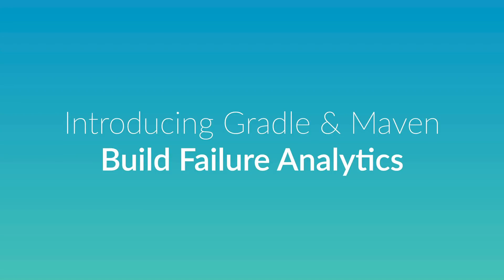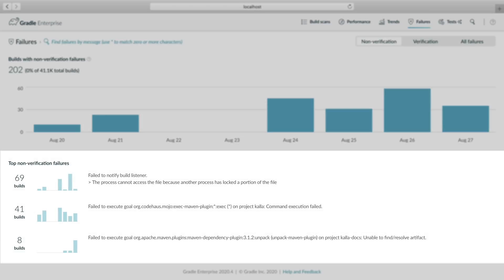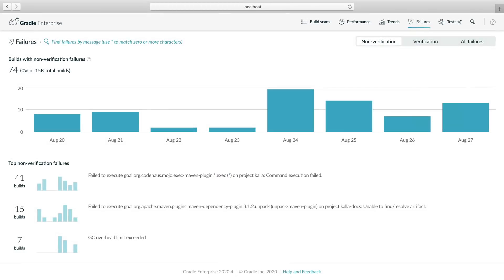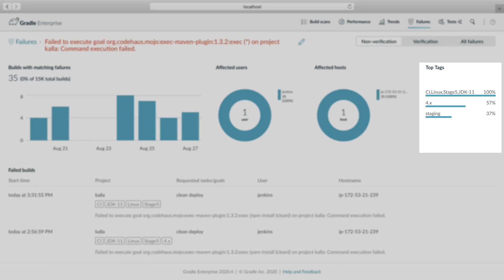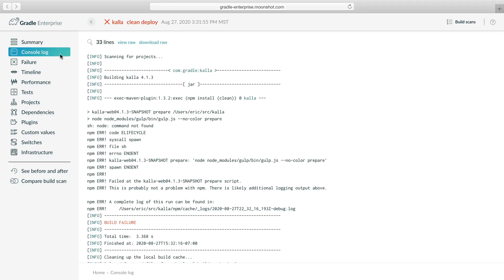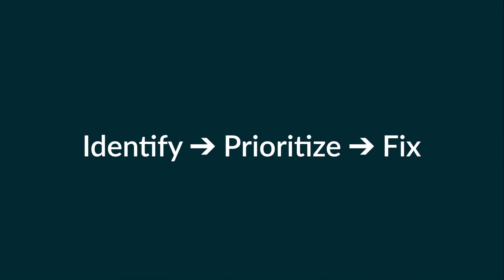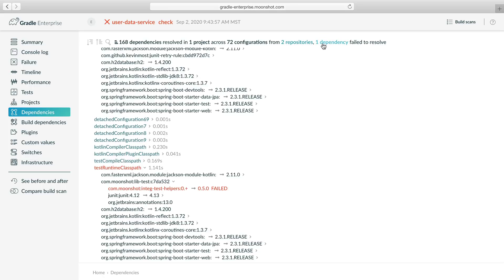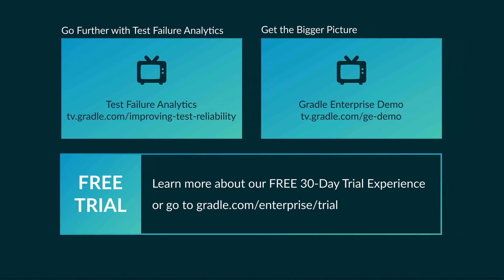Improve Gradle & Maven Build Reliability with Build Failure Analytics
Video Description:

Faulty build infrastructure and bad dependency configurations are two of the most common causes of unexpected build failures that halt software development. Proactive data capture and monitoring are critical to resolving these disruptive problems quickly.

In this 9-minute video, Eric Wendelin, Analytics Lead Engineer for Gradle, shows you how to identify and troubleshoot Gradle and Maven build failures like these using a combination of Build Failure Analytics and Build Scans from Develocity.

Together with the Flaky Test Management capabilities delivered in Develocity Test Failure Analytics extraordinary insights can be gained into many aspects of software assembly.

IF AFTER WATCHING THIS VIDEO YOU WOULD LIKE TO TRY DEVELOCITY FAILURE ANALYTICS, PLEASE TO REQUEST A TRIAL.

To learn more about Reliable Build & Test topics, check out this playlist